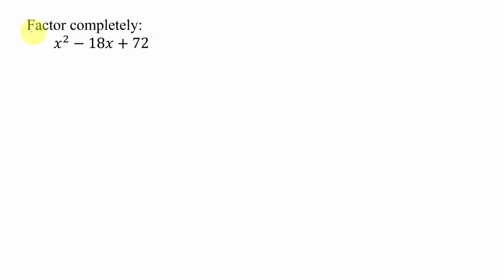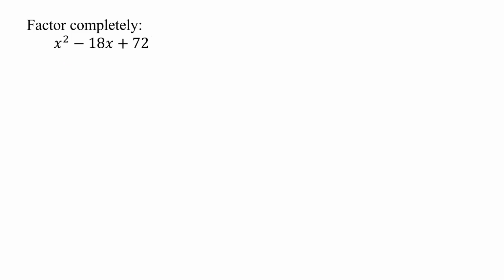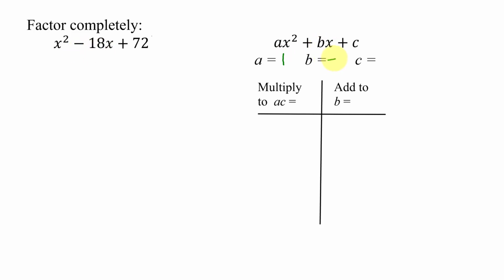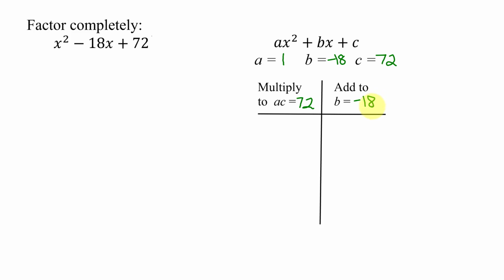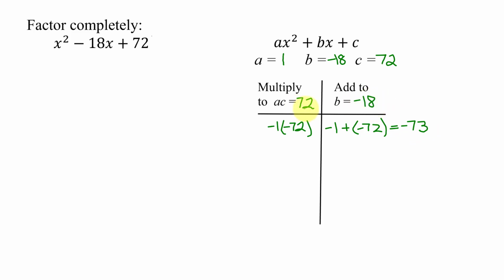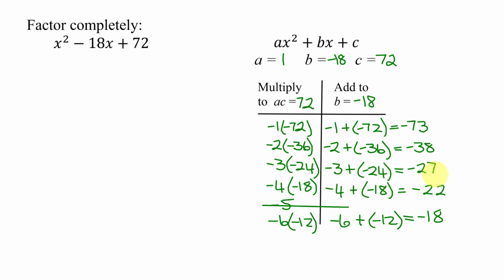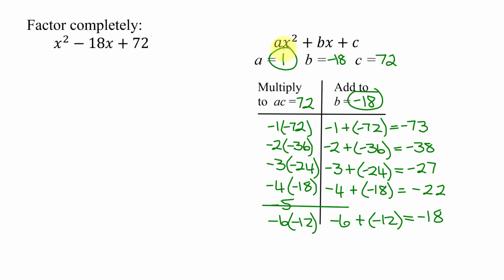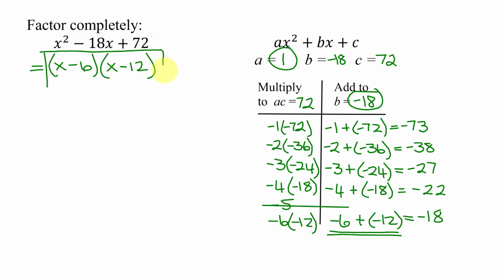Factor Trinomial Where Leading Coefficient, A, Equals 1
The trinomial is:  x^2-18x+72.  This trinomial is factored using the ac (or grouping) method.  The trinomial is compared to ax^2+bx+c and the values of a, b, and c are found.  Two numbers are needed that multiply to ac and add to b.  In case the required numbers do not come to mind quickly, a systematic method is shown on how to find these numbers.

Timestamps:
0:00 Introduction
0:38 Use ac (or Grouping)  Method